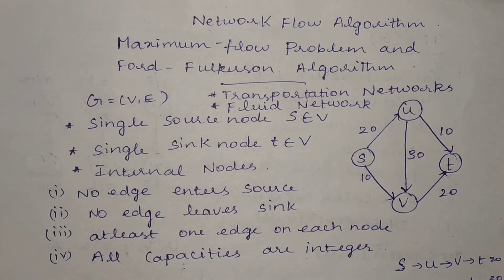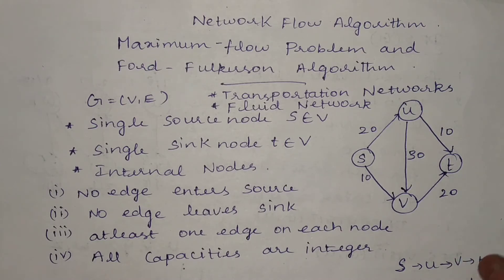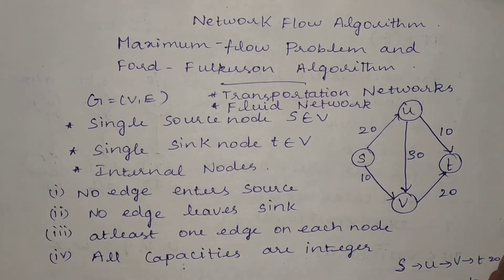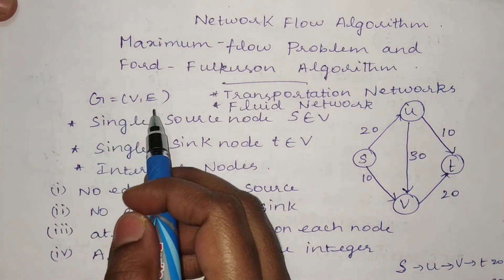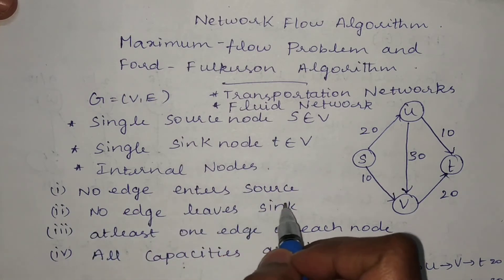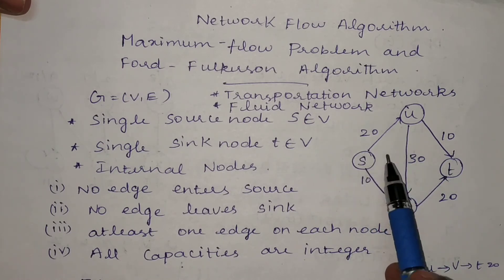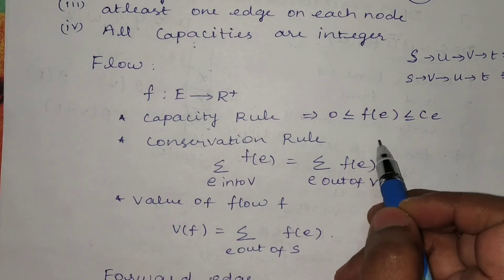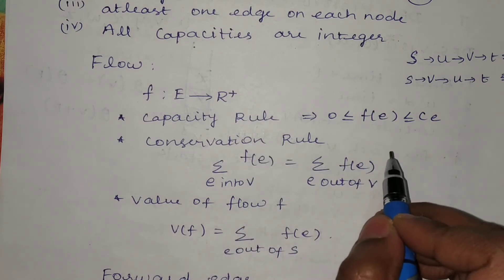Network Flow Algorithm - Basic terminologies